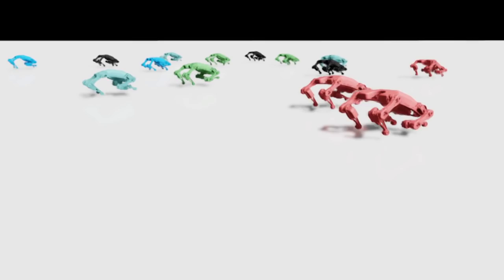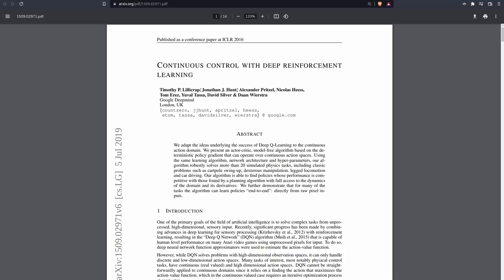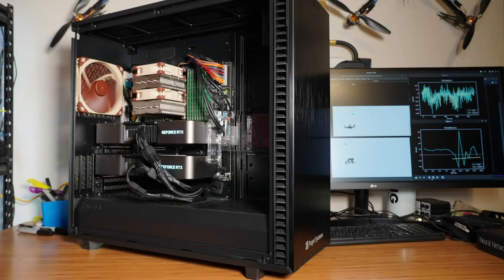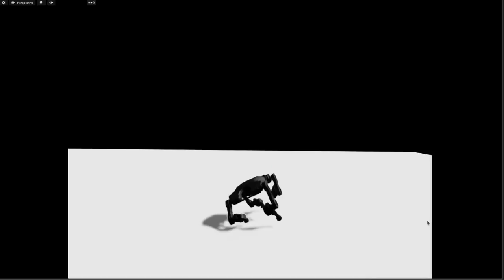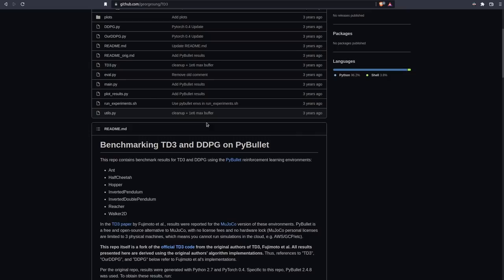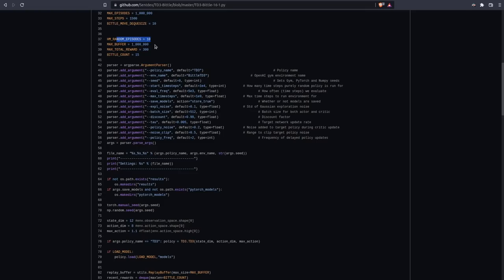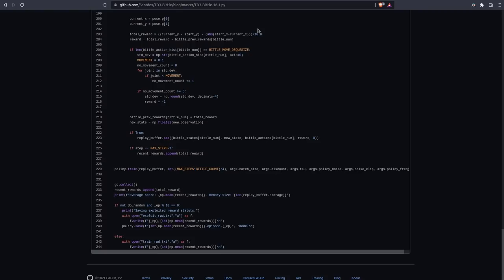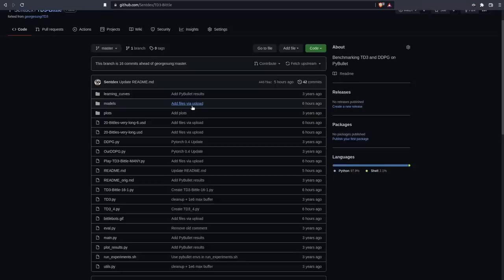Teaching Robots to Walk w/ Reinforcement Learning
Robot sim adventure video part two, covering my attempts to get some reinforcement learning to work with the Bittle robot in the Isaac sim.